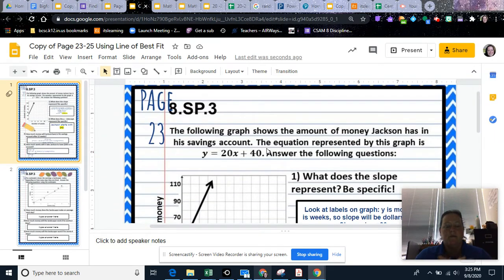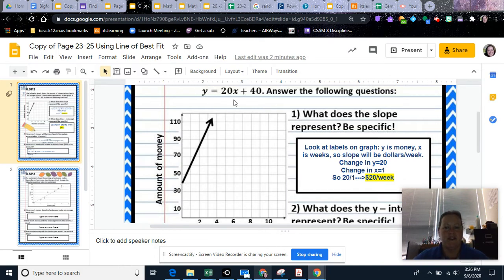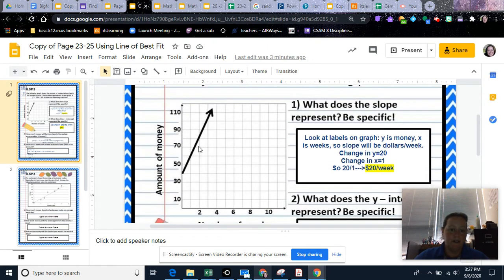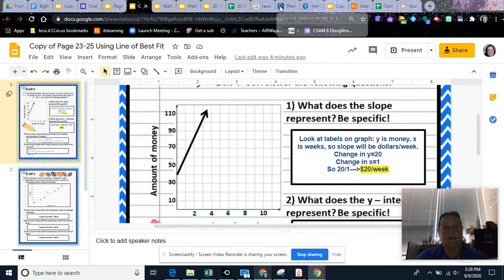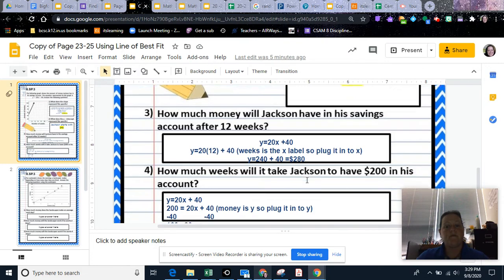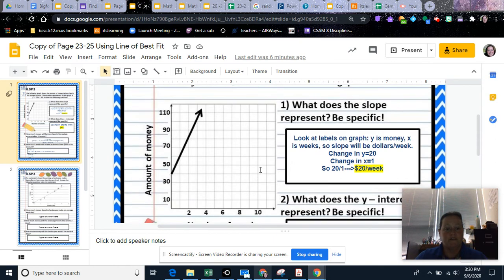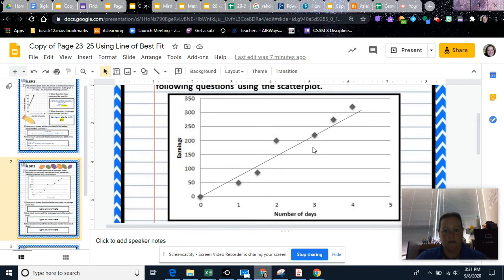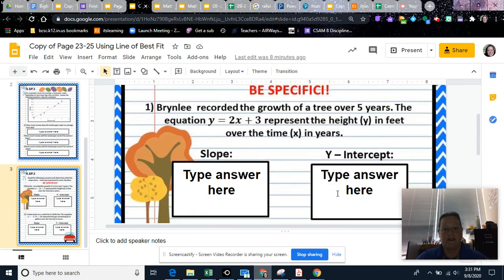intro to page 23-25